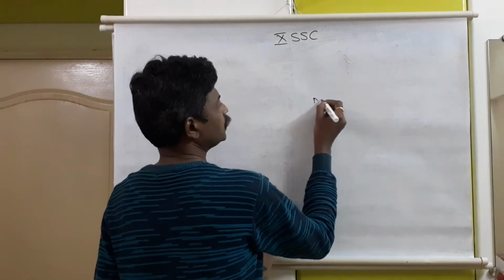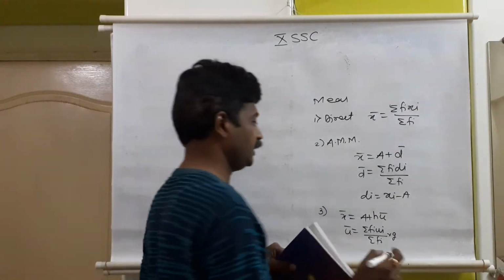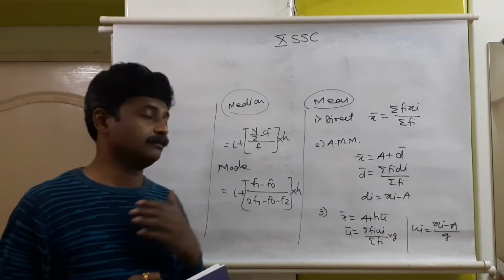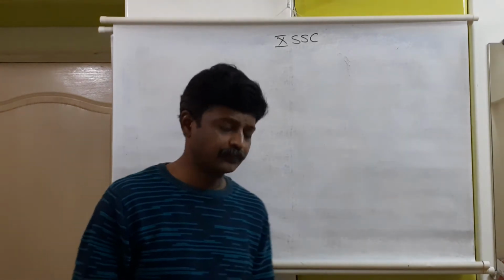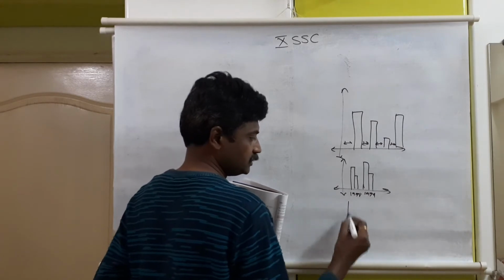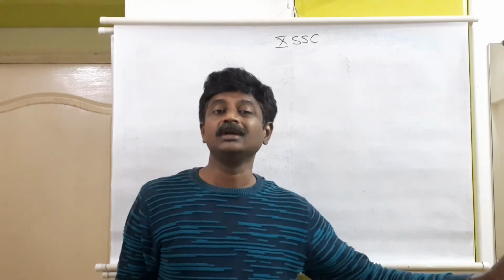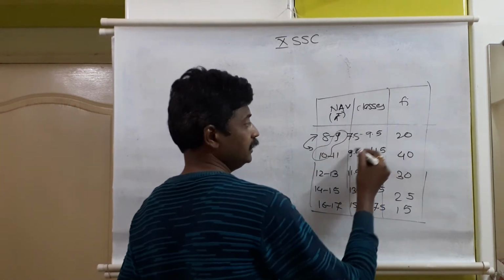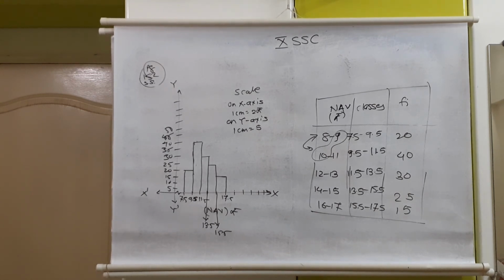X SSC ALG VIDEO 138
self study part